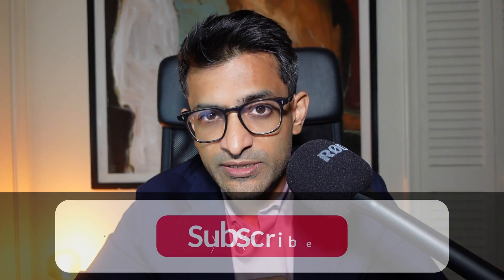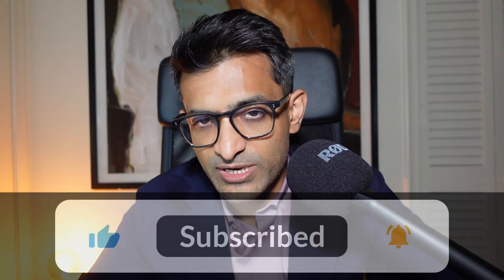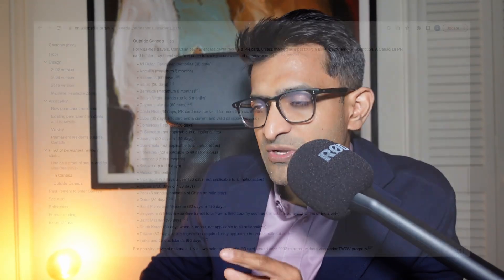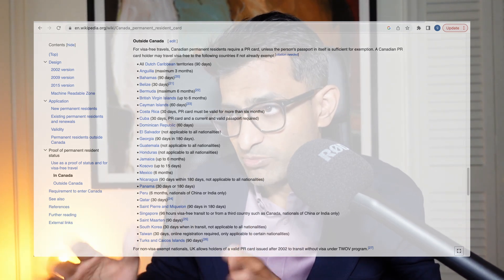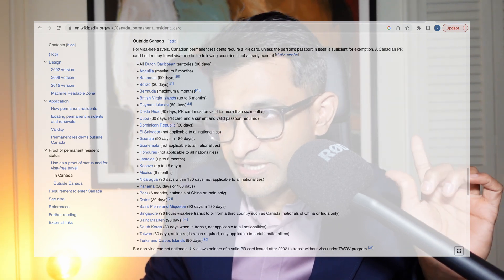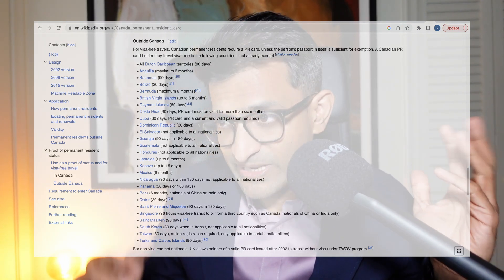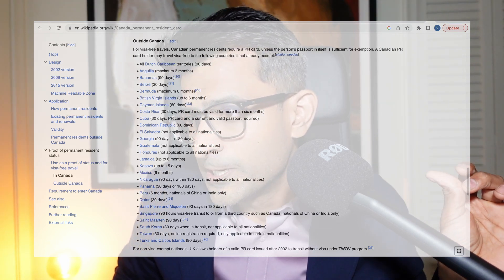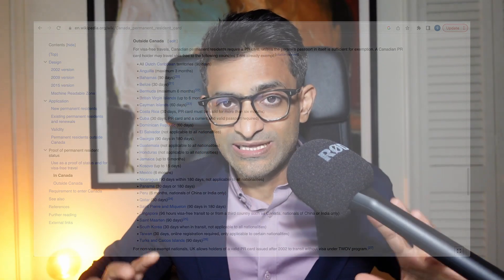STOP Wasting MONEY on CBI When You can BEEF up ACCESS on a POOR Passport for FREE? Here's how to do…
CBI Citizenship Waste of MONEY When You can BEEF-up ACCESS on a weak passport for FREE? Here's how to do it! This is perticularly useful for H1B Visa holders.

Have questions or want to check if we can help you?

Canada permanent resident card (Wiki Link): "Outside Canada
For visa-free travels, Canadian permanent residents require a PR card, unless the person's passport in itself is sufficient for exemption. A Canadian PR card holder may travel visa-free to the following countries if not already exempt"

US Green Card and Schengen Visa offers access to approximately 25 countries each.

Montenegro Citizenship by Investment and Grenada Citizenship by Investment

About Goodlife Investor:

The Goodlife Investor has done several years of research and utilizes the learnings to help its clients with knowledge of time tested techniques so they can make informed decisions in their matters. The Weird Investor has created a wealth of information and possesses a knowledge base of the best options available. The Weird Investor has a YouTube Library of hours of educational content for its viewers.

In this video we talk about the TOP countries in the world that offer second passports and citizenship by investment and the ability to obtain a second passport by investing in the country. Goodlife Investor has helped many clients in their pursuit of obtaining second residency and evaluating the best CBI passport option.

We discuss the prices of second passports and citizenship by investment programs, the main benefits you should consider, and which program could be the best for you depending on what you're seeking. You and your family deserves a citizenship that best represents your interests, and getting a second passport is one of the best ways to protect your assets and secure a better future.

Other related channels on this topic:

Offshore citizen, Nomad Capitalist, Graham Stephan, Elon Musk, Hamza

Only an appropriate professional expert can do a diagnosis of your specific situation and can determine what strategies are the most appropriate regarding your needs. Goodlife Investor can and does not provide advice unless and until engaged by you.